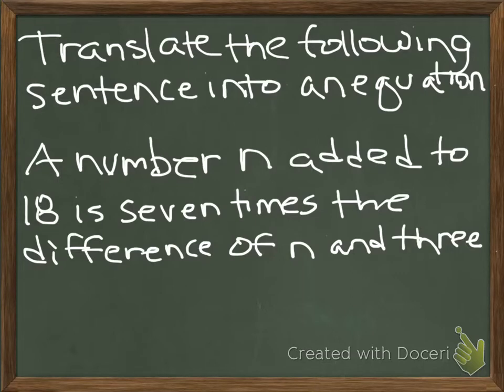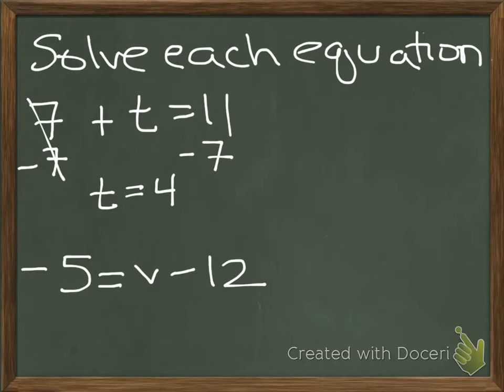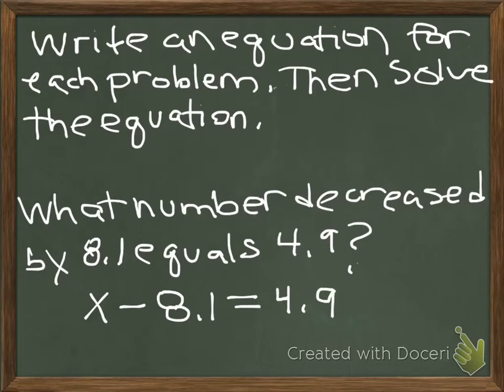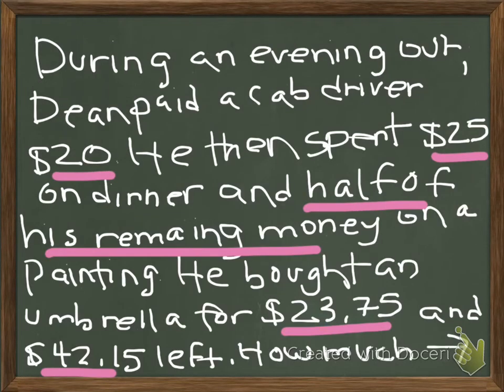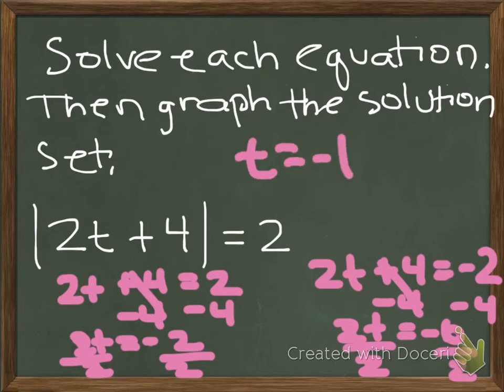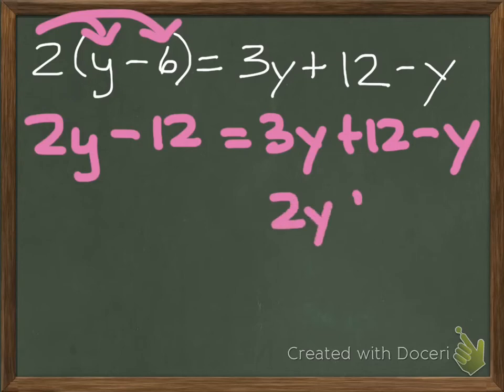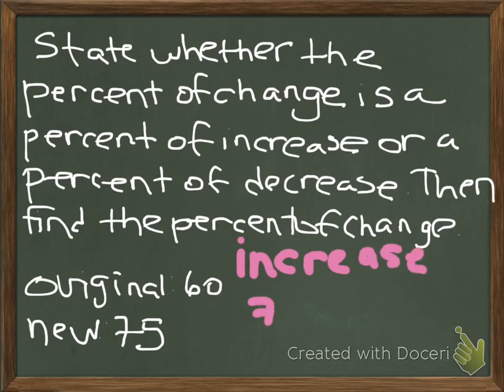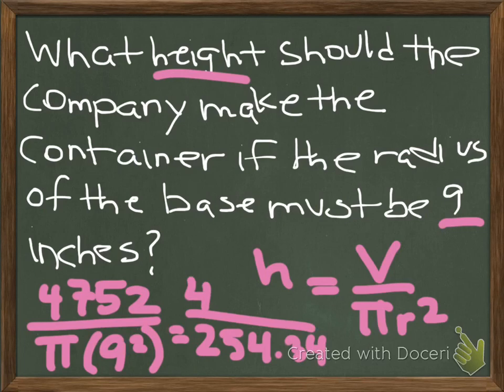Chapter 2 Test Review ALGEBRA